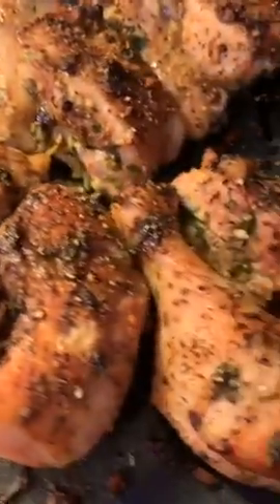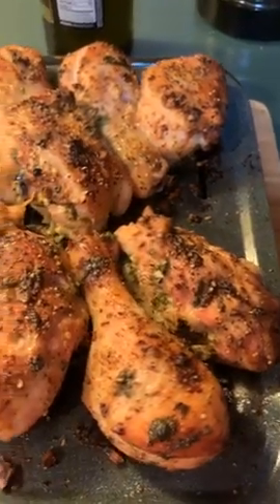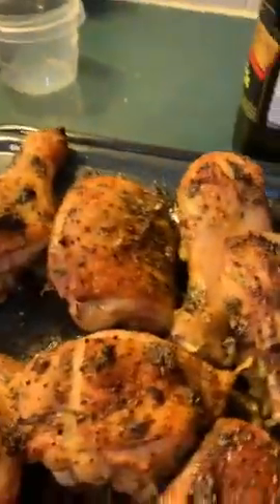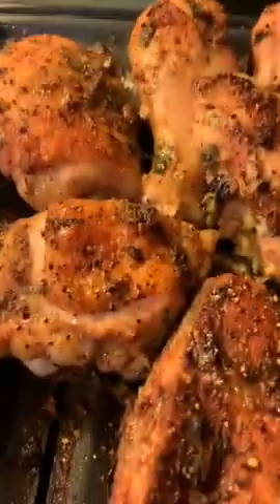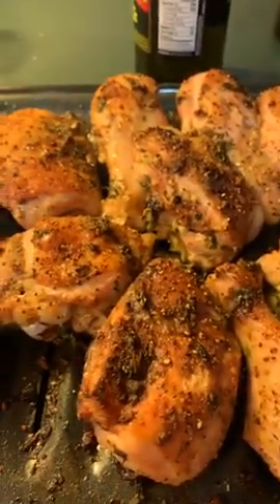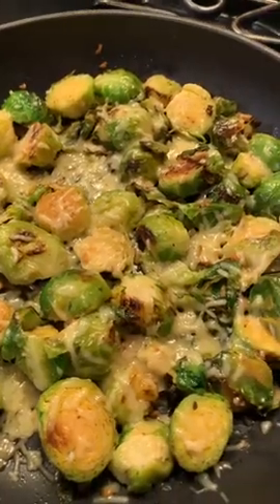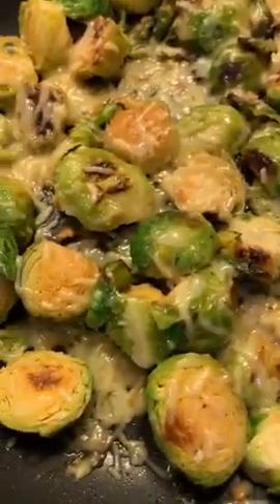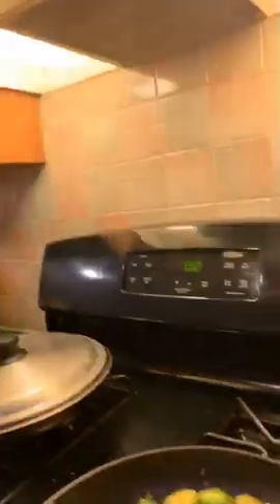Dinner a la Keto!!!